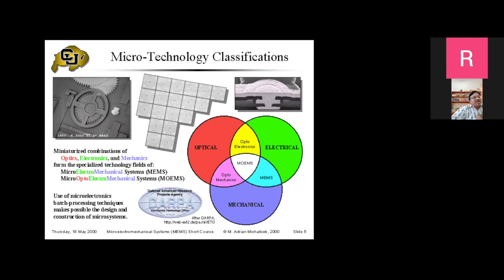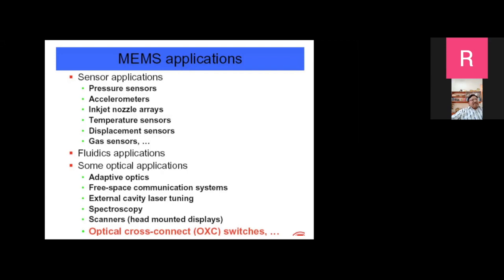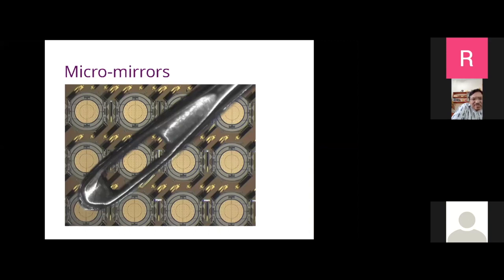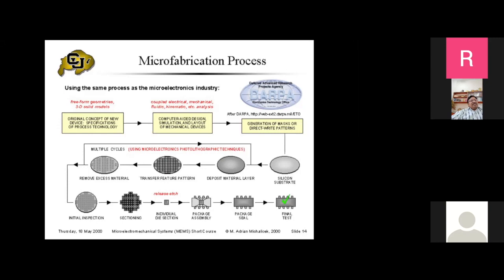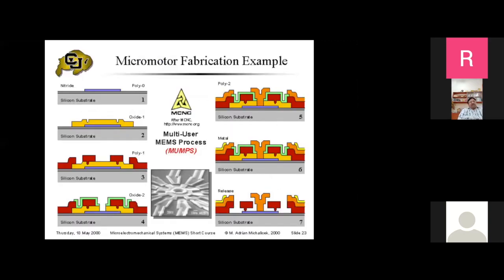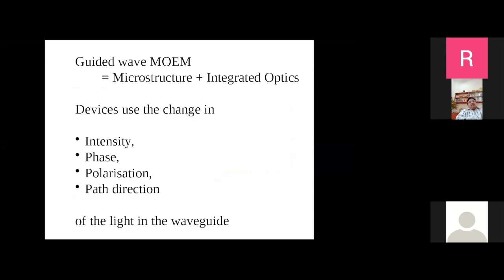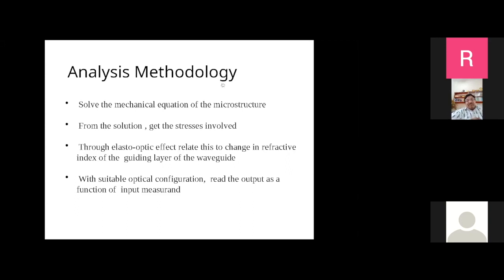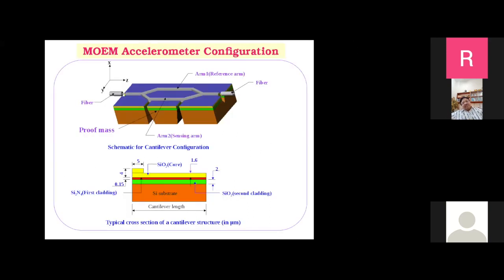Recent Trends in the World of Photonics Session 4